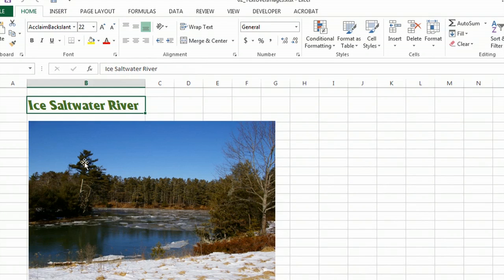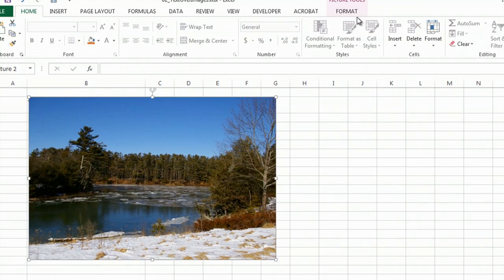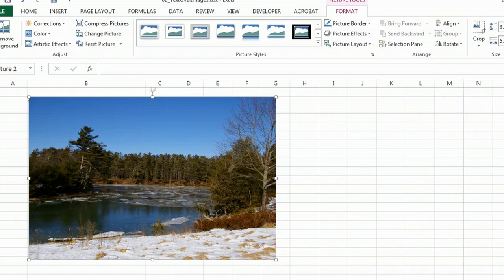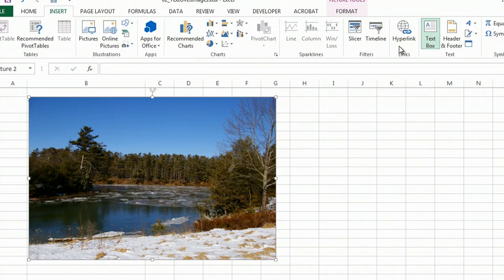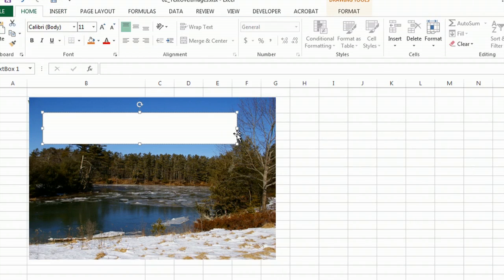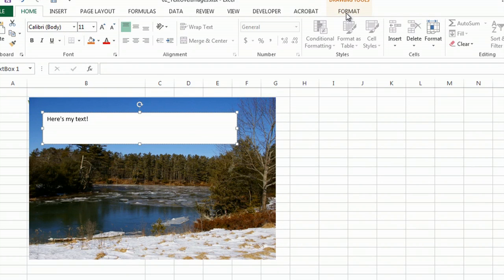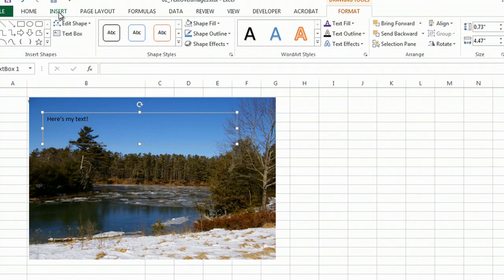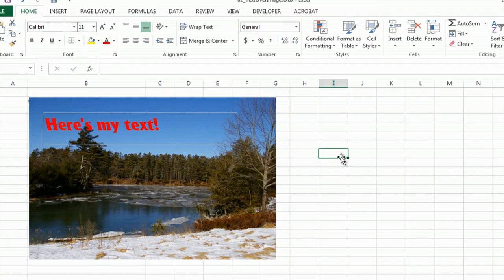How to Make Text Over Images With Microsoft Excel : Microsoft Excel Help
Making text over images with Microsoft Excel will require you to align those images in a very specific order. Make text over images with Microsoft Excel with help from a Microsoft Certified Applications Specialist in this free video clip.